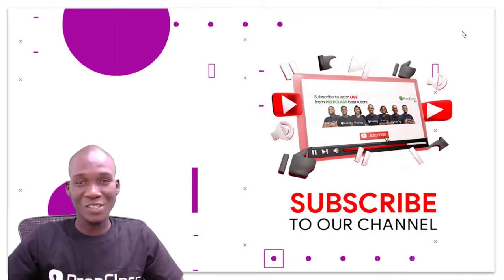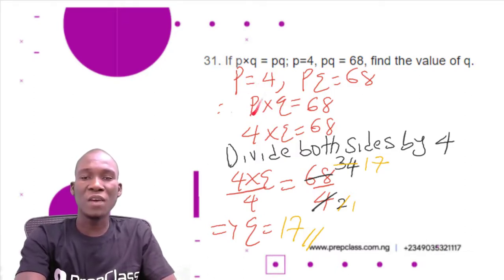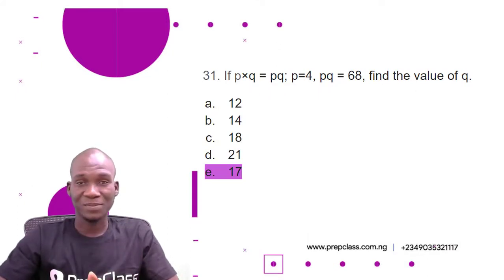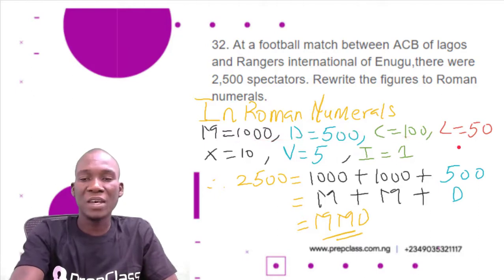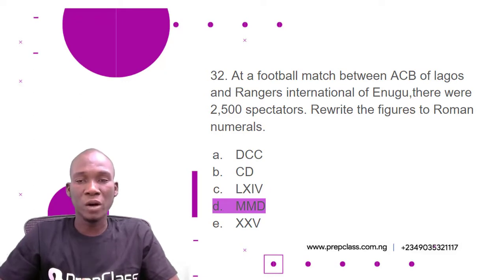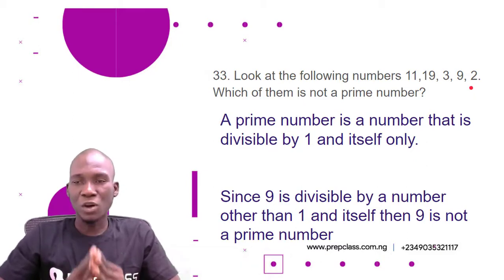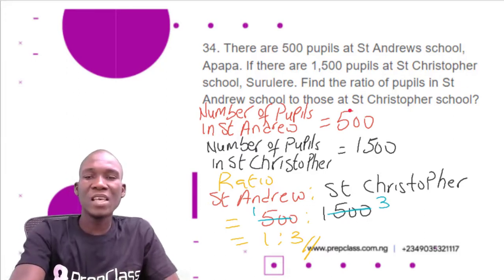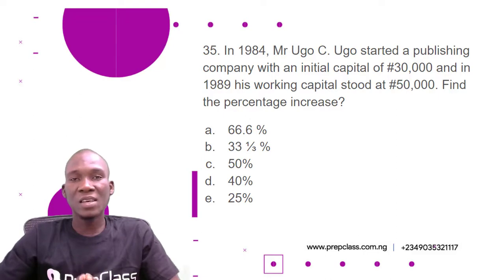Q31 - Q35 UGO. C. UGO Mathematics Practice test A SOLVED!!! Your Child can SCORE 90% in Math.